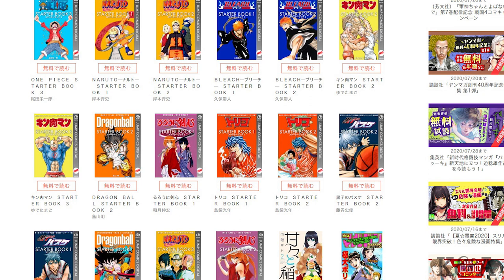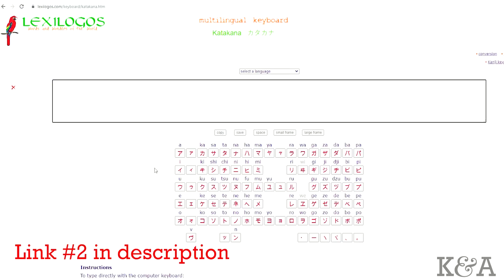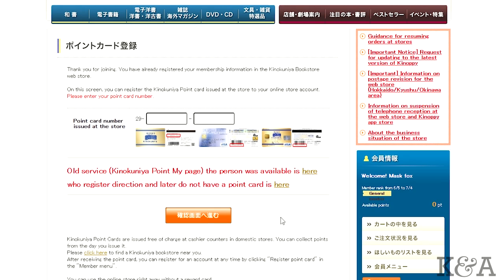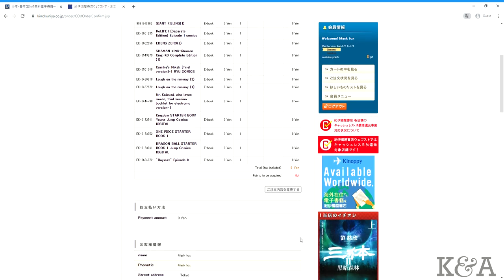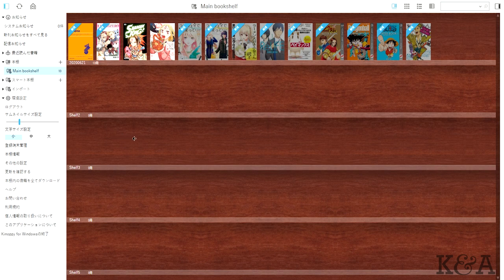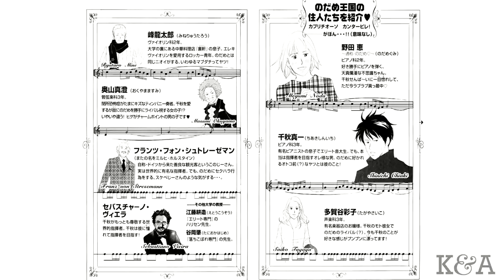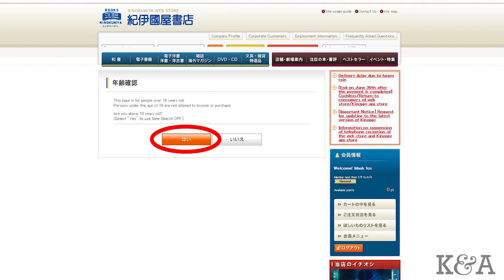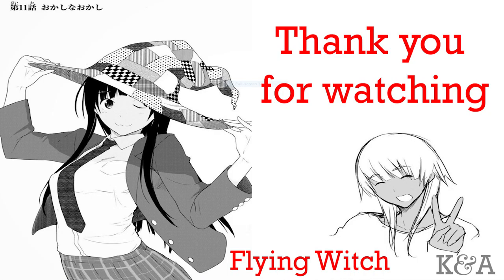Read / Download FREE Japanese Manga & LEGALLY with Kinoppy, Kinokuniya's e-book service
Want to read Japanese manga for FREE and LEGALLY? Check out Kinoppy, the e-manga service provided by Kinokuniya. It's Kinokuniya's version of Amazon Kindle. You can download and read thousands of manga for free & even keep much of them for your own collection. It's great to read for leisure and to practice reading and speaking Japanese. It'll cost you nothing and you don't even need to enter credit card/debit card information to register when you get the free manga.

Hope you enjoyed the video! Every new subscriber makes us happy to see & encourages us to make more videos for you to enjoy.

What's your favorite manga to read? Why do you love it? Is the series finished? Will reading Japanese manga help improve your Japanese language skills?

Links you'll need to navigate Kinoppy

*E-Manga in English
Ascendance of a Bookworm
Attack on Titan
Baymax AKA Big Hero 6
Demon Slayer
Don't Toy With Me, Miss Nagatoro
Fairy Tail
Flying Witch
Golden Kamuy
Ms. Koizumi Loves Ramen Noodles
Nodame Cantabile
Rozen Maiden (currently only in paperback)
Sailor Moon
Smile Down the Runway

Editing Software

Follow us on your favorite social media account to know when we post a new video and to talk about it with us

Liked the video? Help us make more by buying us a coffee. Thank you

When you purchase an item(s) via the link it will not affect the price you pay. All earnings go back into improving the content on our channel. Thank you for choosing to click on the link(s).